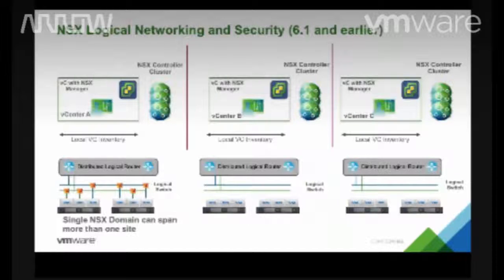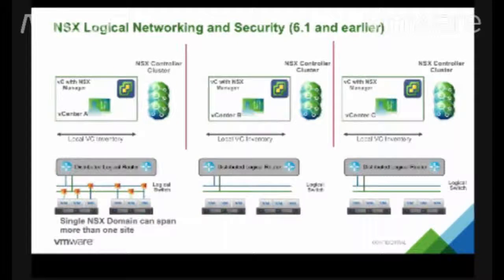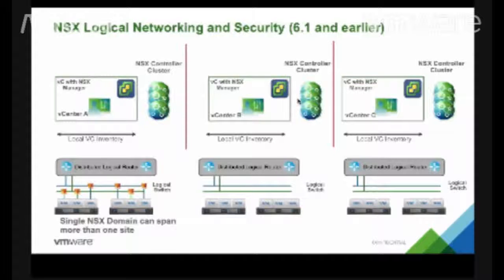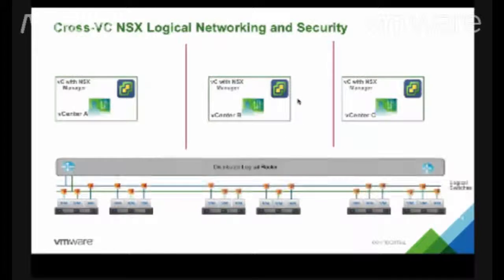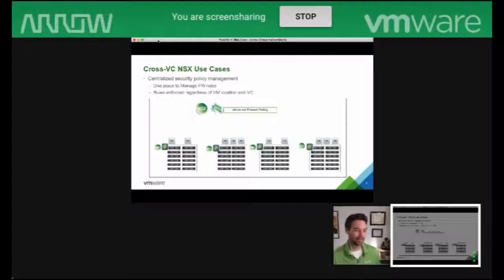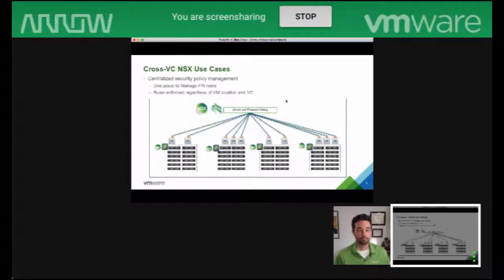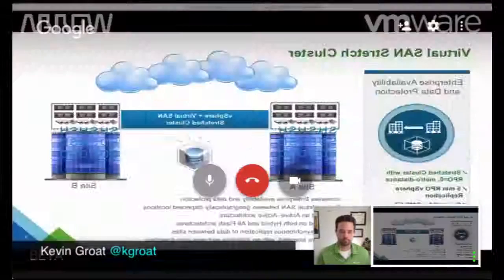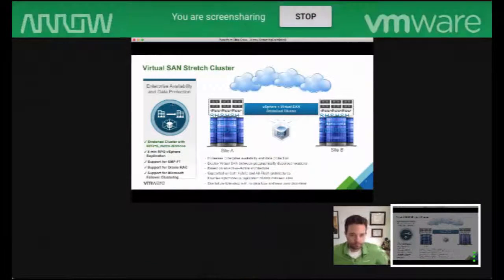Unified Hybrid Cloud Discussion - Arrow/VMware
Join Travis Lawrence and Kevin Groat for a discussion on the VMware Unified Hybrid Cloud and how components such as NSX and Virtual SAN (VSAN) can be steps in the journey to a more flexible environment.